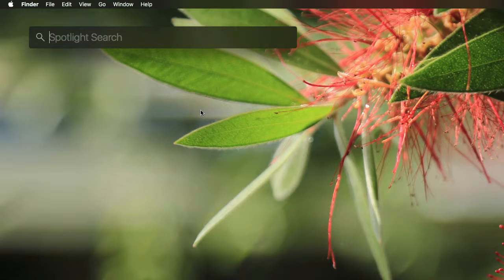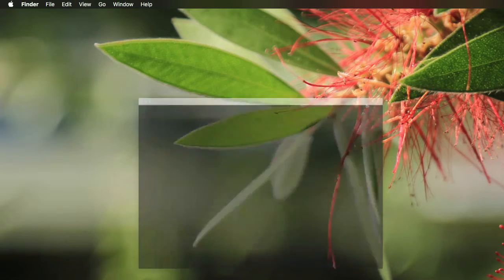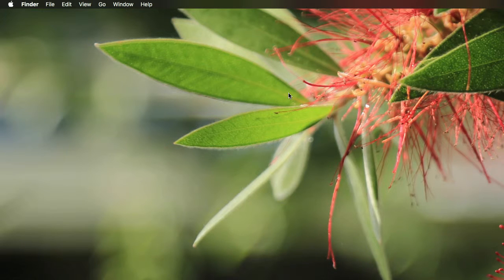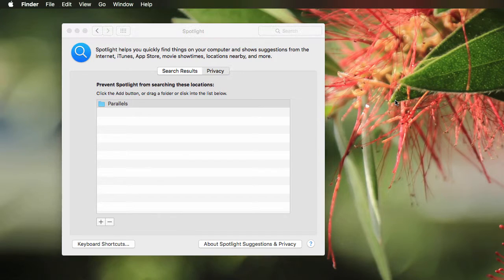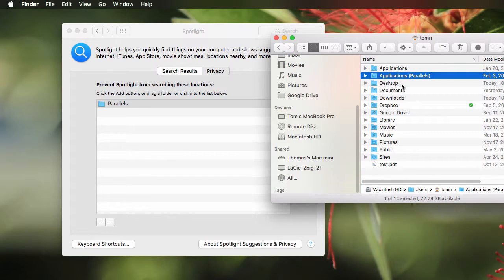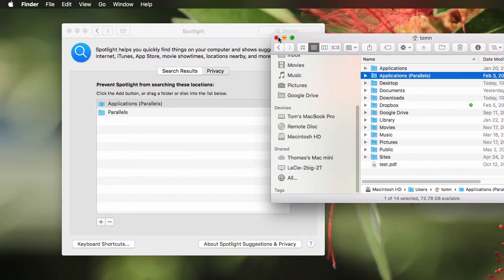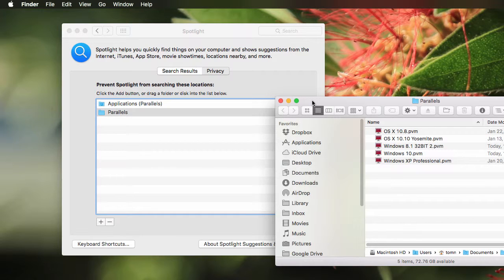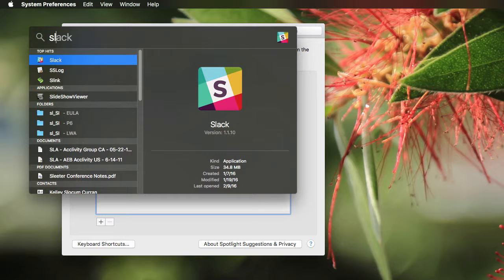Preventing Spotlight from Finding Apps and Files in Parallels Virtual Machines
This was driving me nuts.  I use Mac OS X Spotlight all the time to launch apps.  A quick CMD+Spacebar and type in a few letters to launch an app. It's great.  However I use Parallels for some work sh1t that requires I run Windows. So Spotlight finds apps and files that are in my virtual machine and launches them by accident.

For example I type in SL to get Slack to come up in Spotlight.  I see "Slack" for a brief second so I hit Return to launch but it then quickly changes to SL Launcher which is some windows app installer and now Parallels launches, my Virtual Machine starts to launch to get that installer to run. Yikes.

So here I show you how to prevent Spotlight from finding and launching those apps that are in your Parallels virtual machines.

Go to system preferences, click on Spotlight. Then head to the Privacy tab. From here, click the + button to add a location to exclude.  Now navigate to your user directory and find a directory called "Applications (Parallels)" and choose that.  This is the location where there are alias to Windows apps in Parallels.